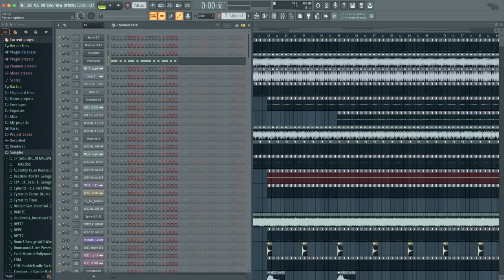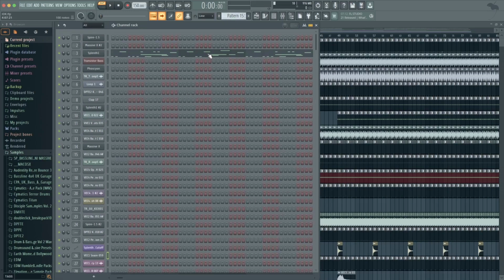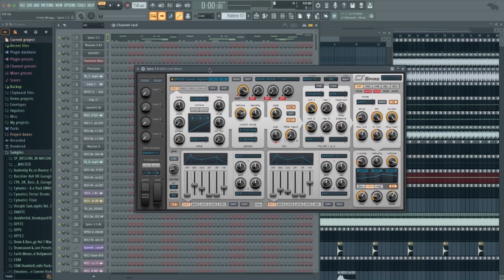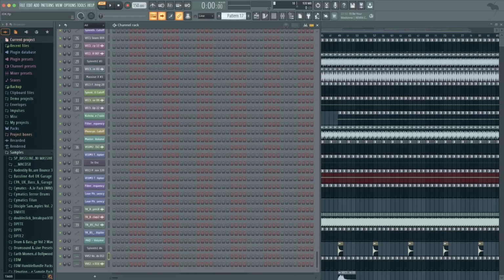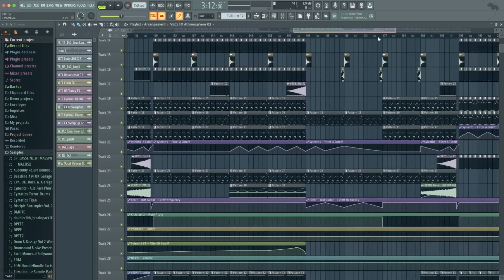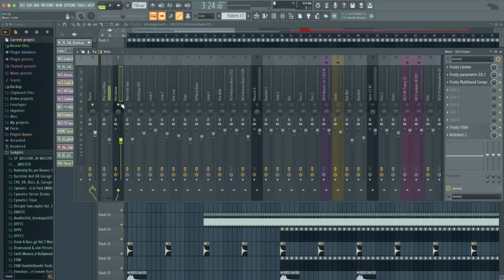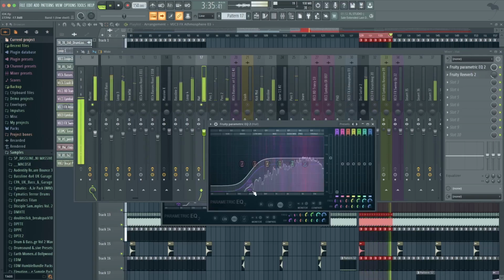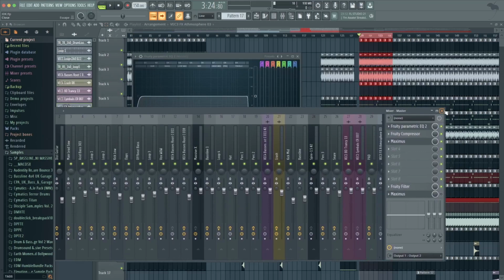[Hard House/NRG Playthrough Pt 2] Brutox - Slayer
Discussion, Breakdown of Slayer going through VSTs, Effects, etc.